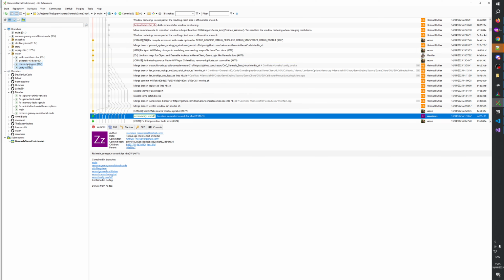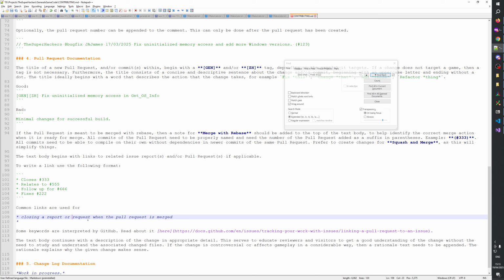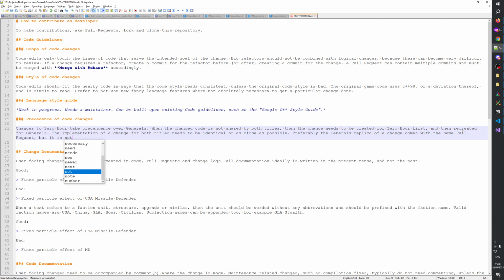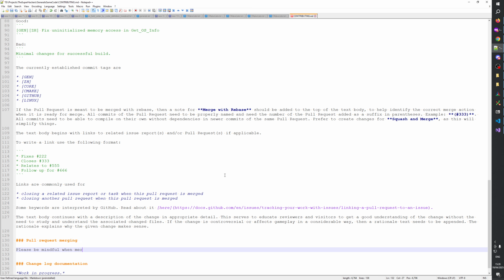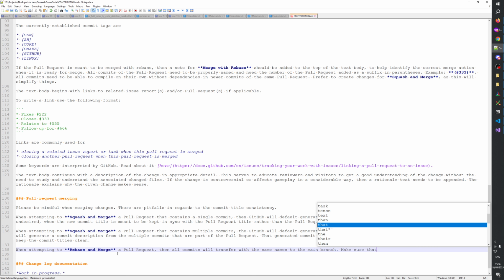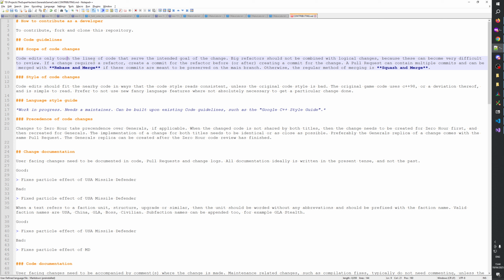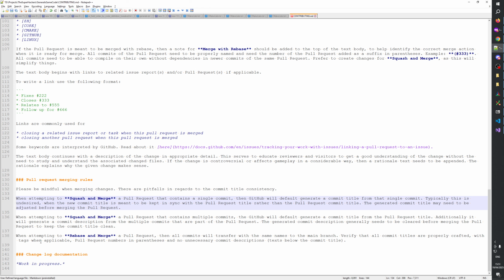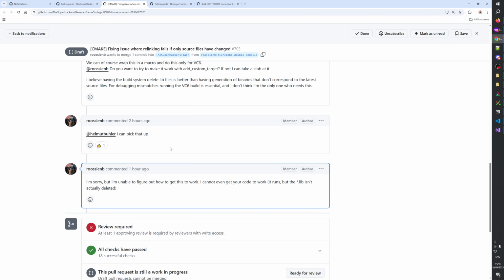Let's fix Generals Zero Hour 0574 - Revisit CONTRIBUTING document